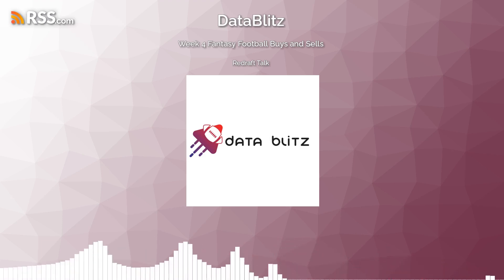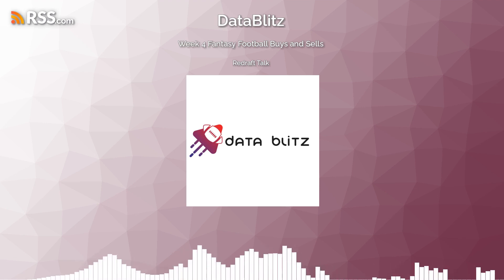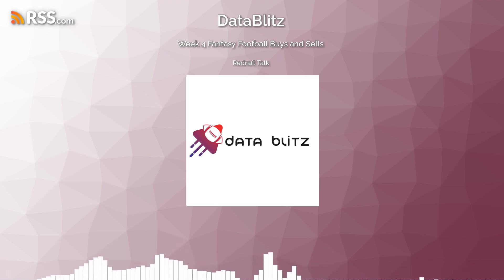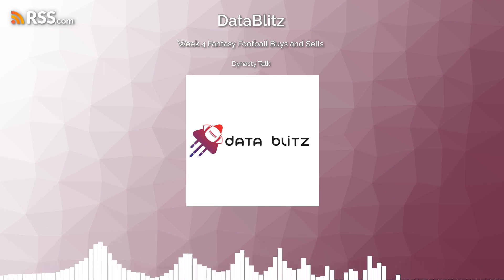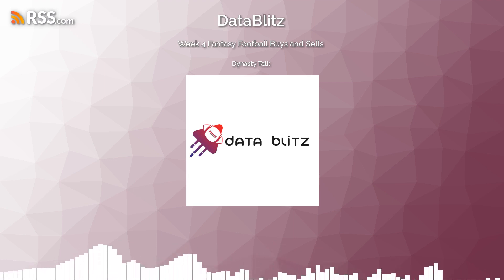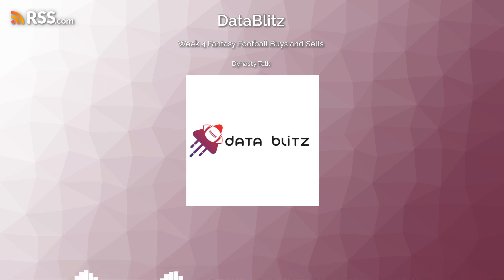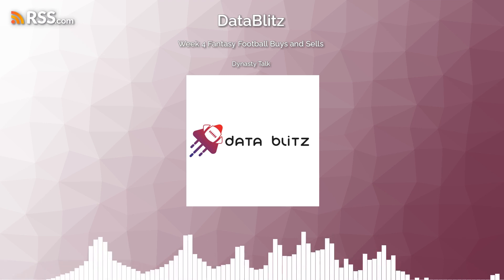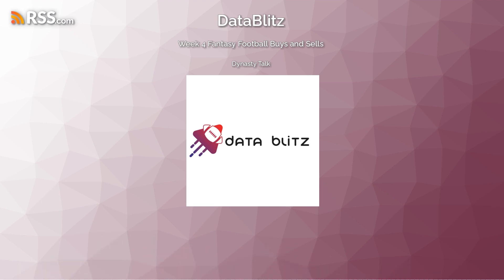Week 4 Fantasy Football Buys and Sells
Covering week 4 buys and sells for both dynasty and redraft this week! Check it out!

Chapters:
0:00:00 - Redraft Talk
0:12:00 - Dynasty Talk